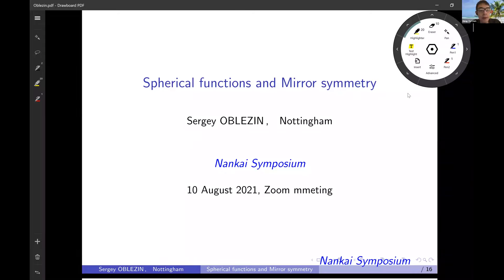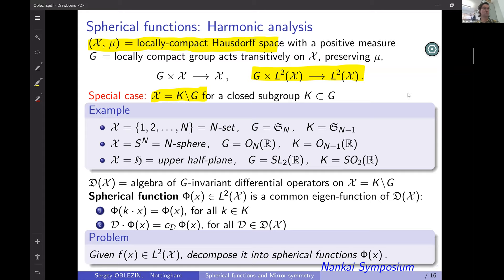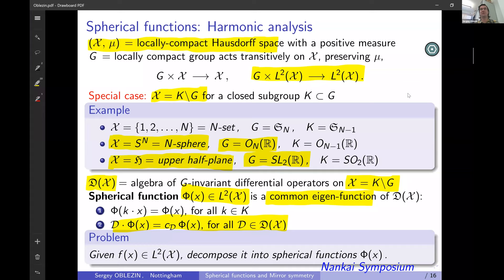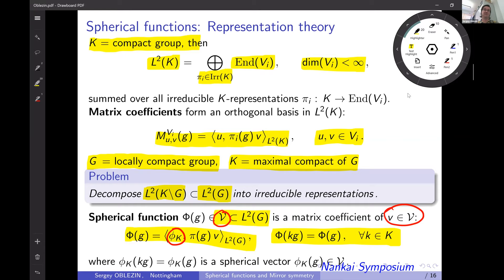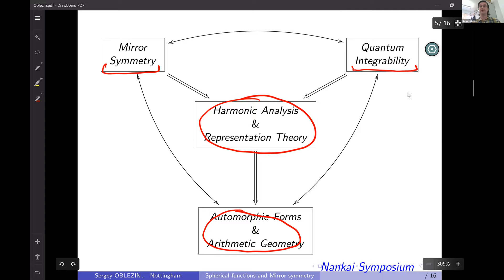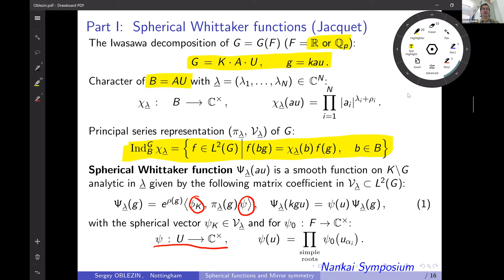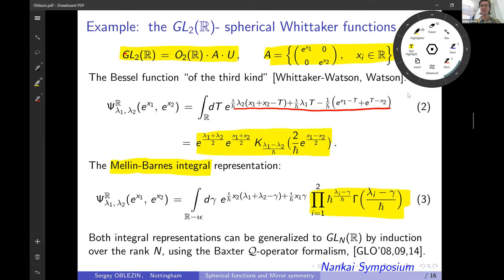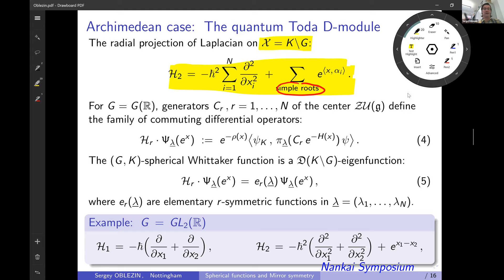Spherical Functions and Mirror Symmetry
Talk by Sergey Oblezin